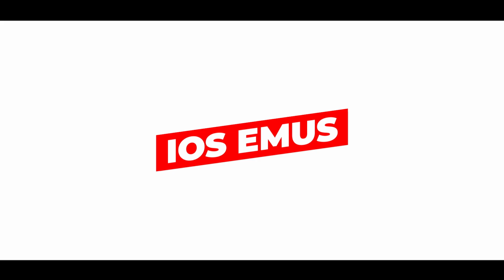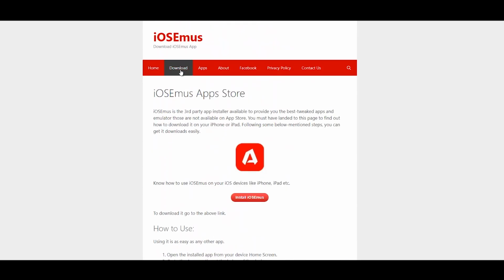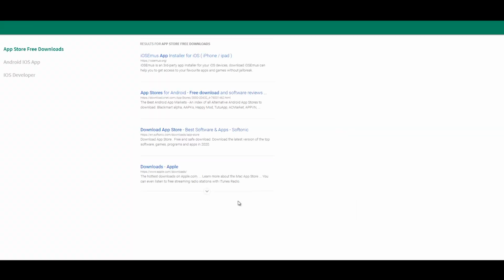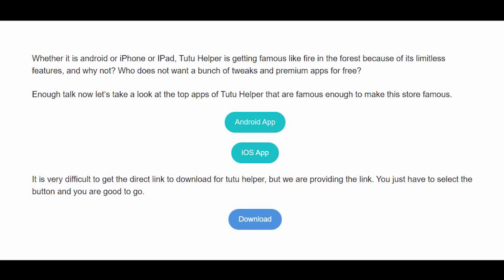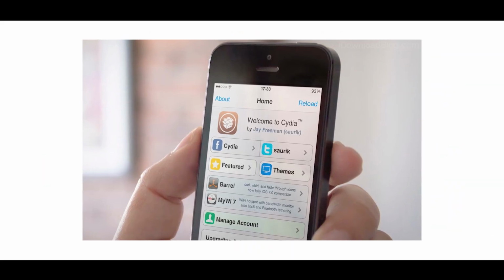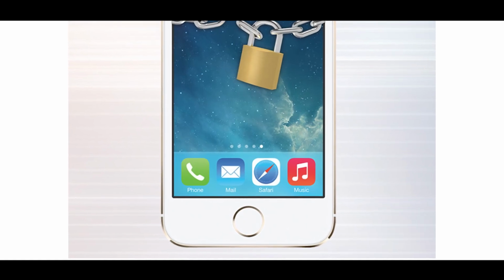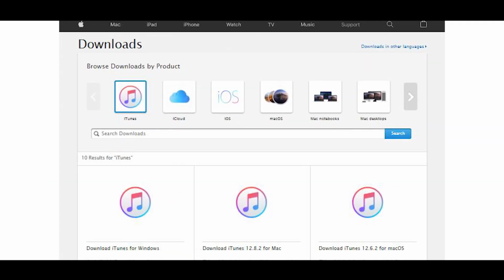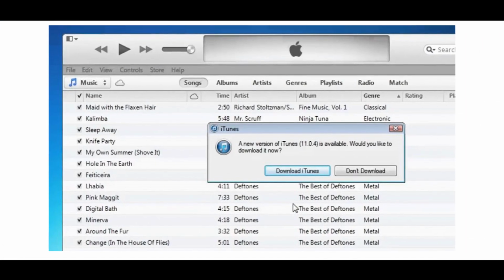HOW YOU CAN DOWNLOAD IPHONE APPS WITHOUT AN APPLE ID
Hello Guys;

This video is for entertainment and informational purpose only.  Some of the images used in this video is for reference purpose only. We declare that some image used in video collected from advance image search with free to use, share or modify for fair use and education purpose."Copyright Disclaimer Under Section 107 of the Copyright Act 1976, allowance is made for "fair use" for purposes such as criticism, comment, news reporting, teaching, scholarship, and research".